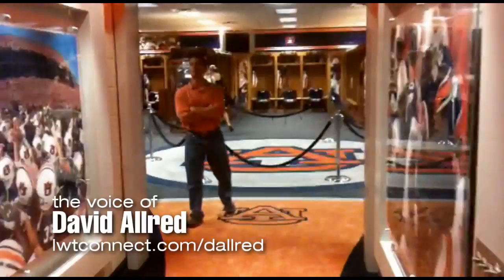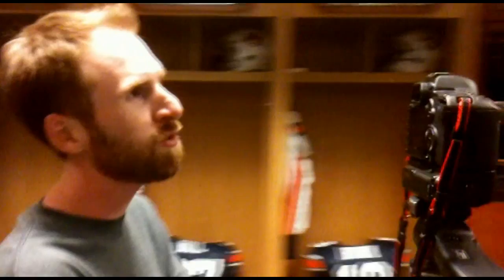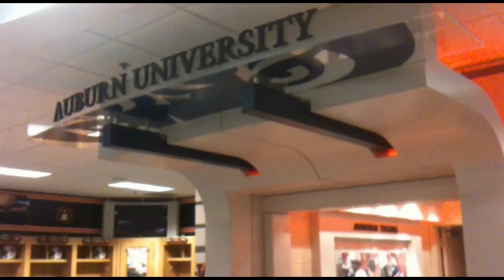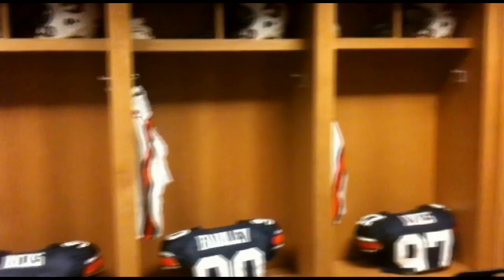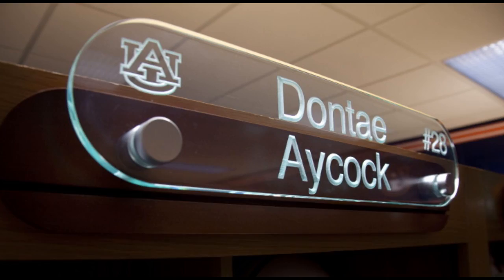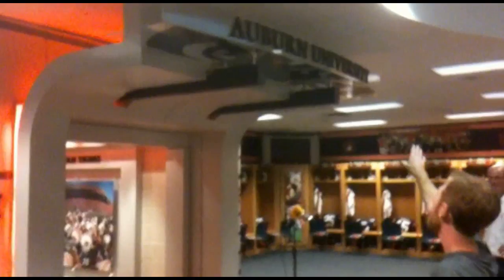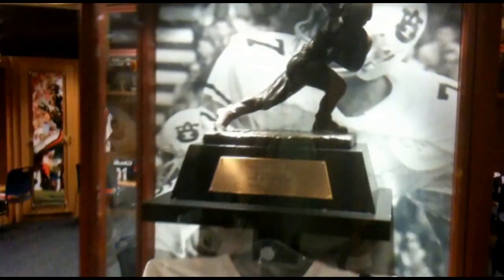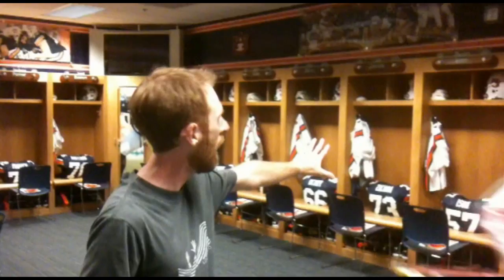Auburn University Football Locker Room Renovation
LWT worked with Infinity Architecture and Expo Displays to renovate the Auburn University Football Locker room. Before the first game of the 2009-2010 season we spent some time documenting the changes.